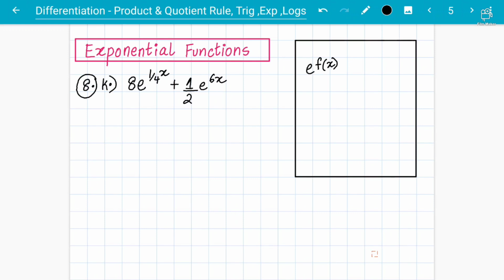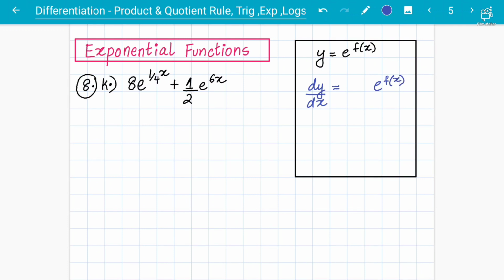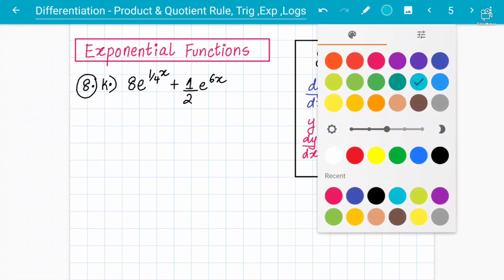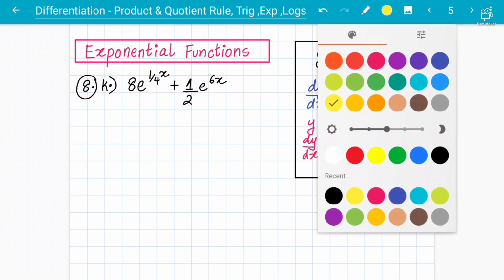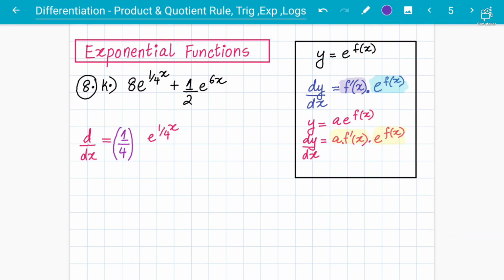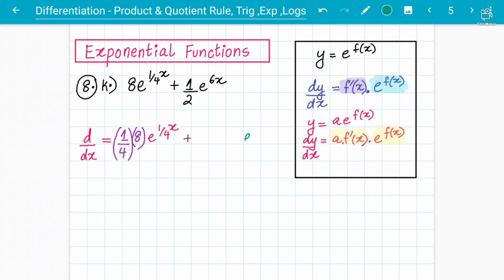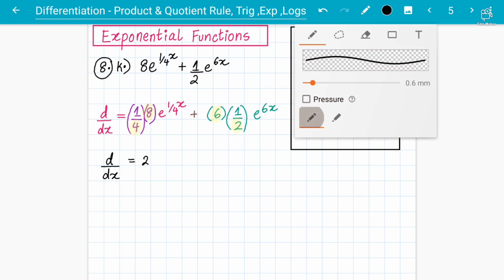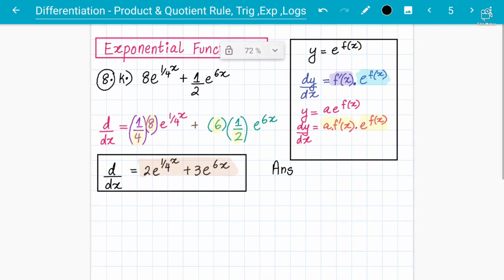Differentiation Exponential Functions - A LEVEL MATHEMATICS 9709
"Differentiation | Lecture 3 | Exponential Functions | A LEVEL MATHEMATICS | 9709 P3" is an instructive YouTube video designed for A LEVEL MATHEMATICS students following the 9709 P3 curriculum. Focusing on the topic of exponential functions, this lecture delves into the intricacies of differentiation within this mathematical domain. The video begins by introducing the fundamental concepts of exponential functions, including their definition and key properties. It then progresses to explore the specific rules and techniques of differentiation applicable to exponential functions. Through a series of comprehensive explanations and practical examples, learners will develop a solid understanding of how to differentiate exponential functions effectively. This video serves as a valuable resource for students seeking to enhance their proficiency in A LEVEL MATHEMATICS and excel in the 9709 P3 examination.